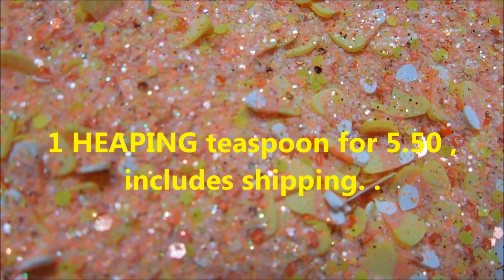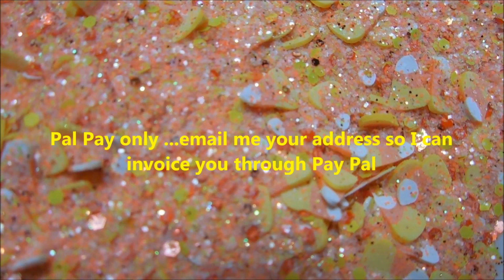Candy Corn Glitter Mix !!! With Candy Corn Fimos . GLOWS IN THE DARK ! ** FOR SALE **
A Candy Corn Glitter mix for sale 1 Heaping teaspoon for 5.50 includes shipping .with hand made fimos I made myself and the mix glows in the dark a green color .